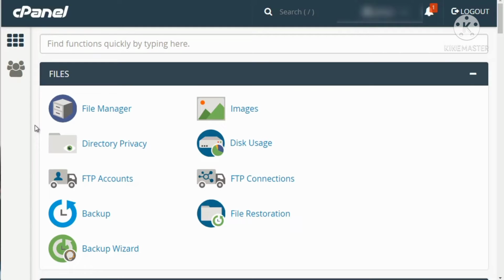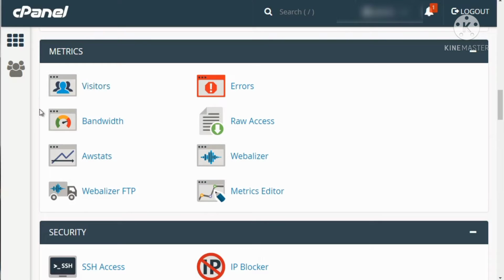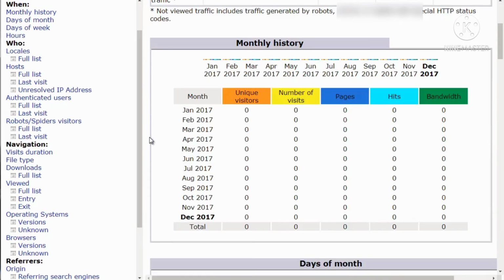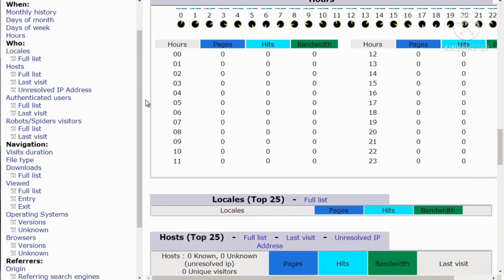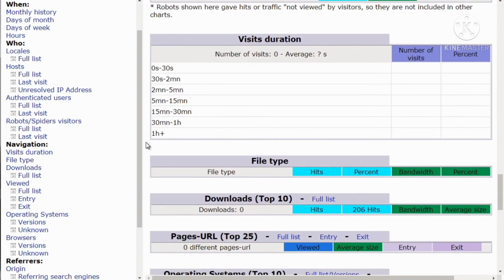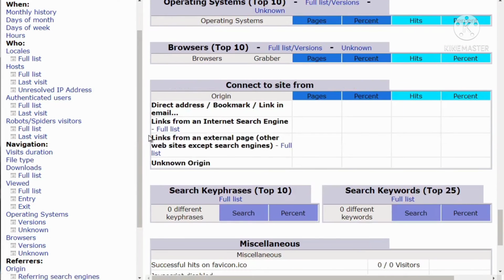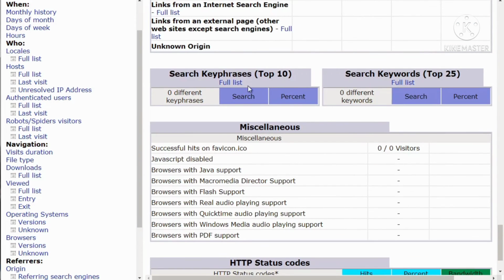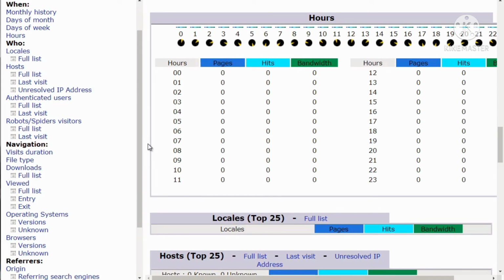Guide you to find the best website analytics tool Track your web data.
In this video, I'm going to show you how to find the best website analytics tool Track your web data. I will recommend you some of the best website analytics tools and give you some tips how to use it.Awstats webhosting cpenal AhmadLifeline onlineeraning.